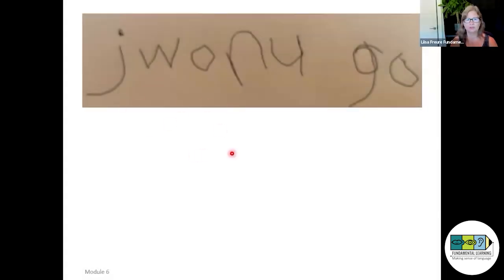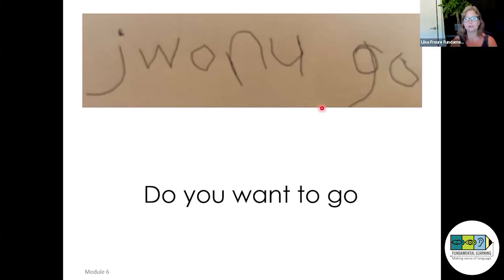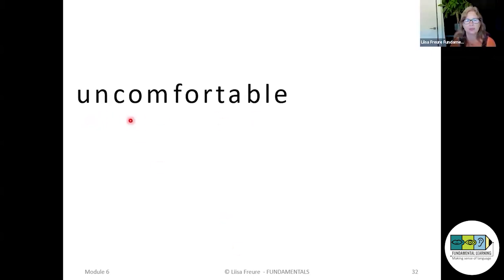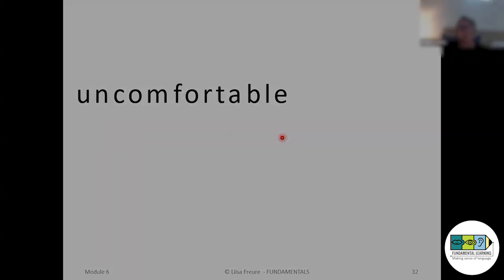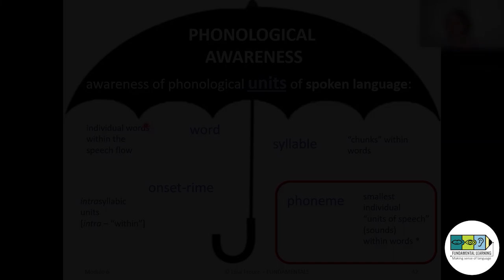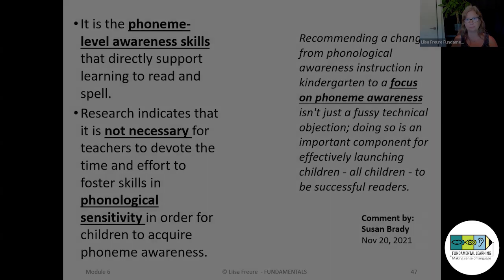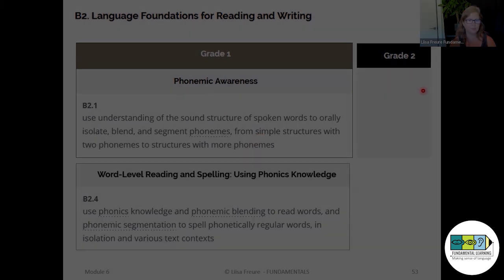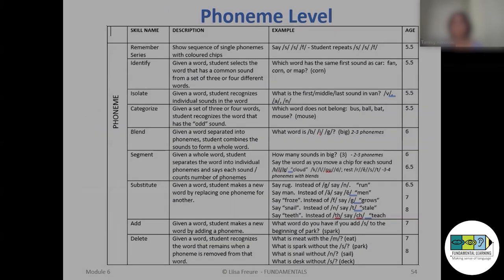Clips from Module 6 - Fundamentals course - Fundamental Learning Toronto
Fundamental Learning is an educational organization based in Toronto, Ontario, offering a range of courses and services focusing on literacy and language learning and educational therapy, and drawing from best practices from the Orton-Gillingham Approach, Structured Literacy, and Structured Word Inquiry.

About Liisa: THE FOUNDER OF FUNDAMENTAL LEARNING: Liisa Freure, M.ED., OCT, AT FELLOW/OGA, SLDS/CERI-IDA

Liisa brings with her over 30 years of experience in the field of education, specializing in reaching struggling students. Liisa trains teachers, parents, and other professionals in literacy and language, works with schools and clinics, conducts workshops, speaks at conferences, and passionately embraces the idea that learning is truly a lifelong journey.

She is a former elementary school teacher in Toronto who received her M.Ed. from the Ontario Institute for Studies in Education at the University of Toronto. Liisa’s initial interest in research-based interventions for at-risk students began when traditional methods of instruction did not seem to work for some students. Then, after two of her own three children exhibited early signs of dyslexia, Liisa began to learn all that she could about strategies for intervention and remediation. This led her to go beyond her Special Education Training, to become certified as an education advocate and an Accredited Training Fellow with the Orton-Gillingham Academy. In addition, Liisa is trained in Structured Word Inquiry and continues to expand and enrich her understanding of language, literacy, and learning.

Liisa now runs a private educational consulting and tutoring practice for students of all ages, consults with schools and clinics, speaks at conferences, and trains parents, teachers, and other professionals in Structured Literacy.

She has been actively involved with the Ontario Branch of the International Dyslexia Association since 2007 and has served in various roles including two terms as President.

Getting Started with Fundamental Learning: FUNDAMENTALS is the prerequisite course for all O-G training with Fundamental Learning. It is intended as an introduction to the “Science of Reading” / Structured Literacy and provides ONLY a basic overview of the underlying components and rationale of the Orton-Gillingham approach. Further training is required to teach using the Orton-Gillingham approach.

Liisa also runs Structured Word Inquiry and other literacy related workshops.